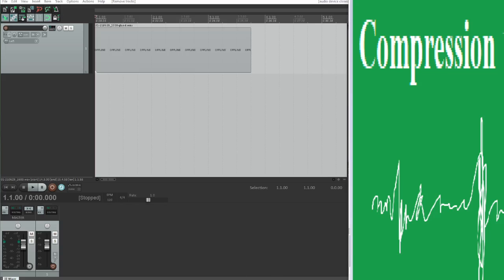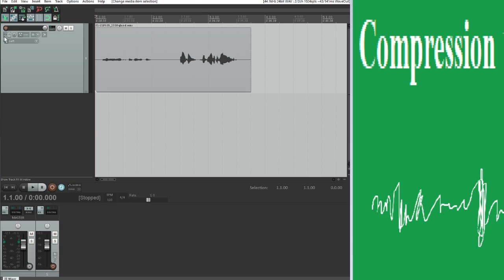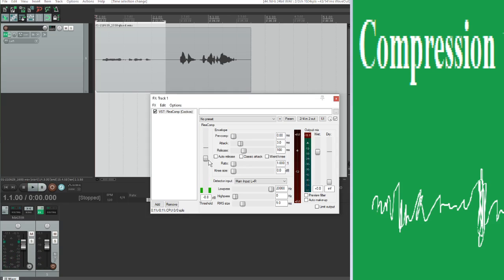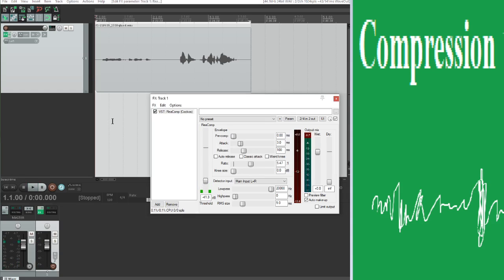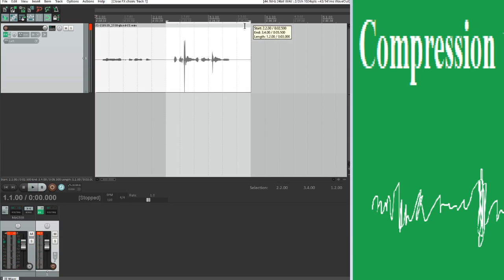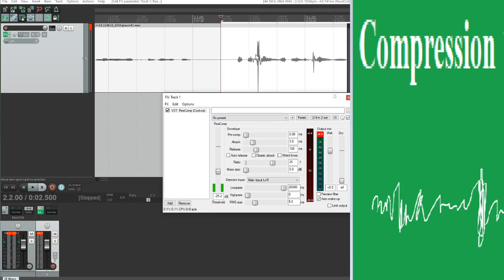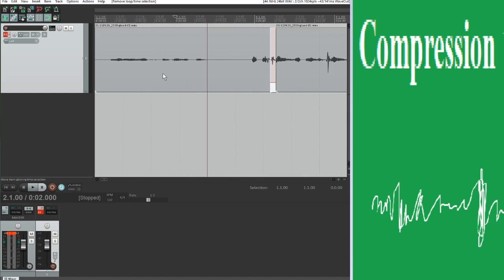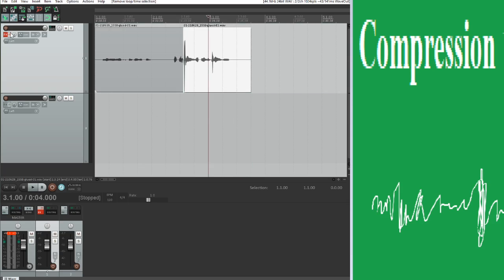Moderating Volume with Compression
Here it is! A tutorial from the WHUS Talk department!
91.7 fm